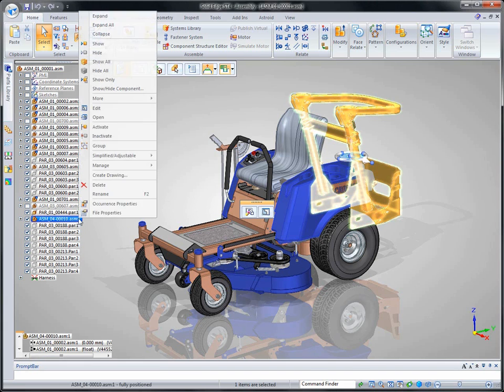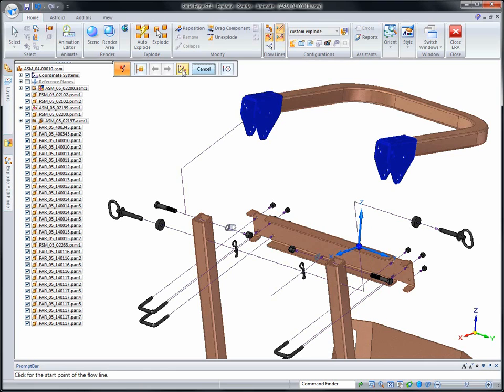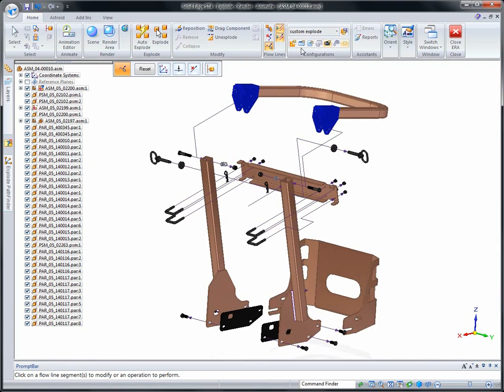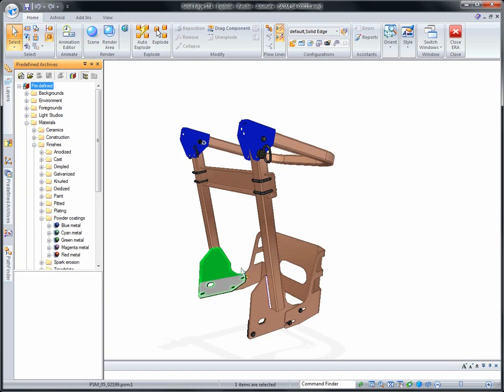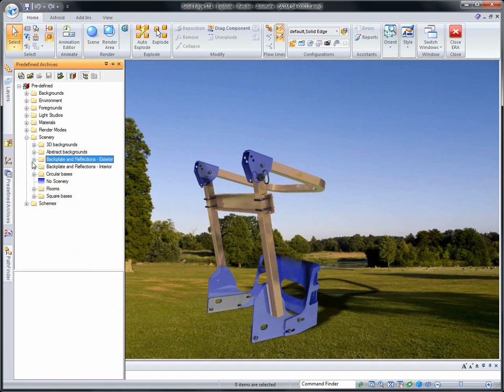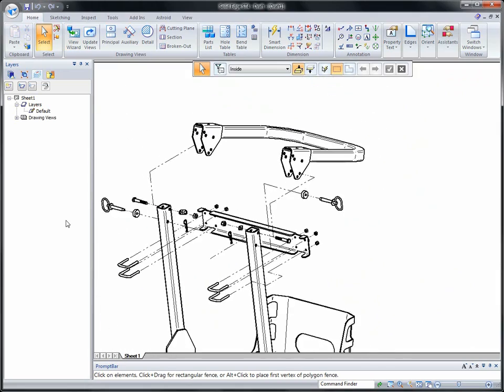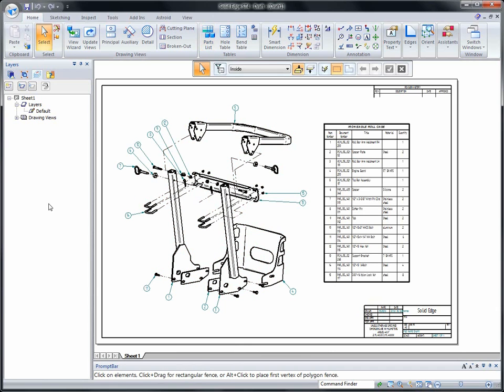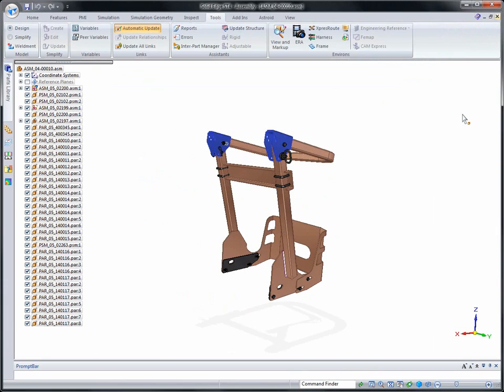Solid Edge ST4 - ERA - IronEagle - Szczegóły